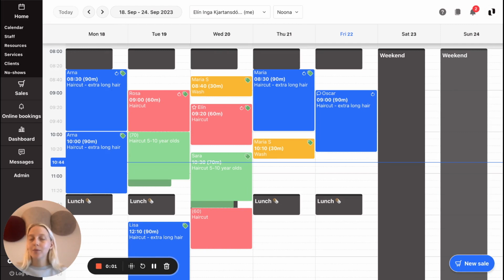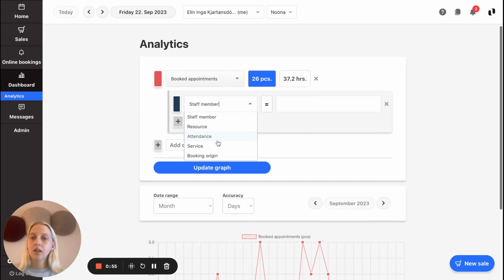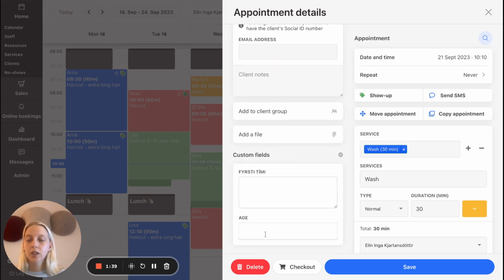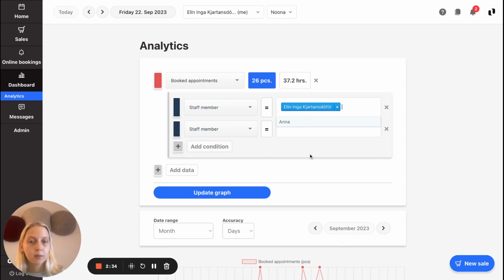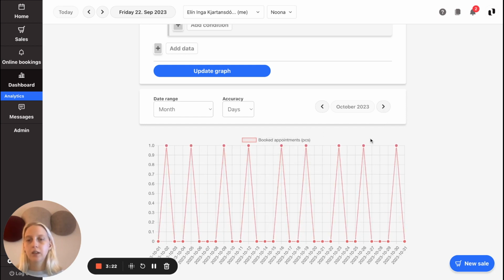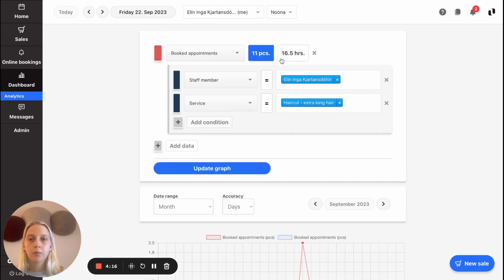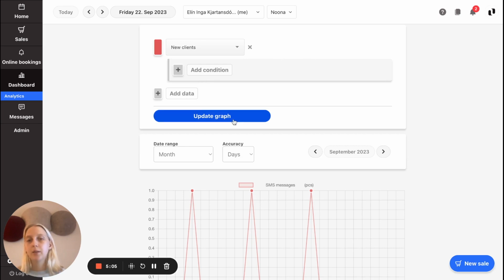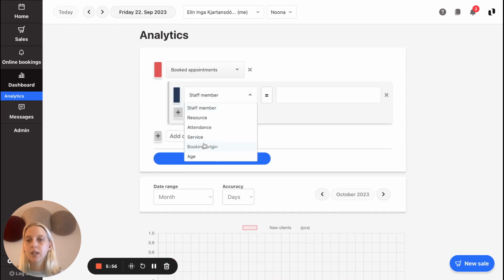How to use the Analytics Dashboard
Learn how you can use the dashboard have an overview of how your business is doing